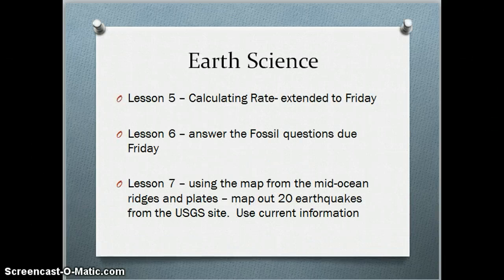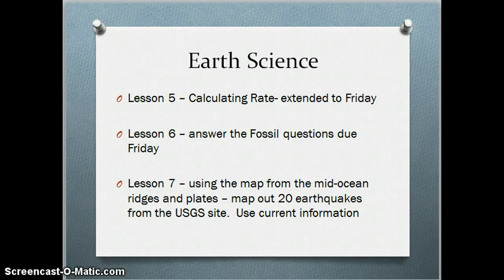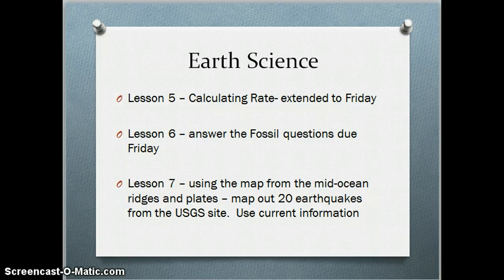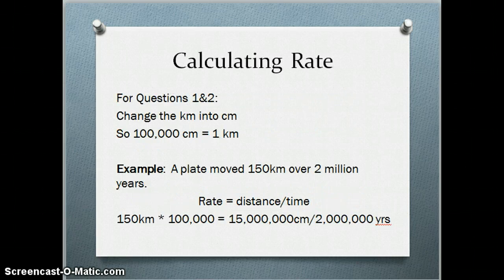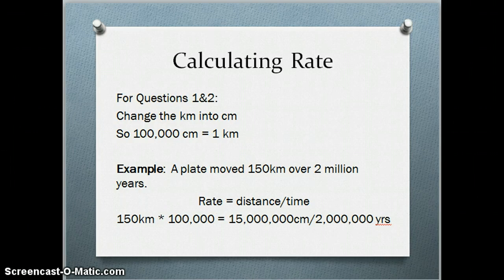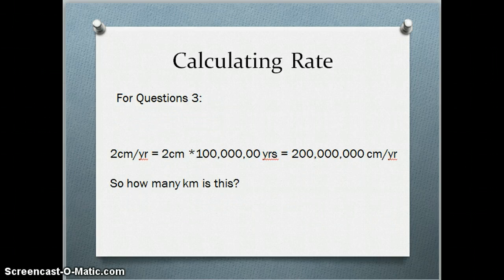Weekly Assignments for Earth Science November 3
Nov 3 earth science assignments